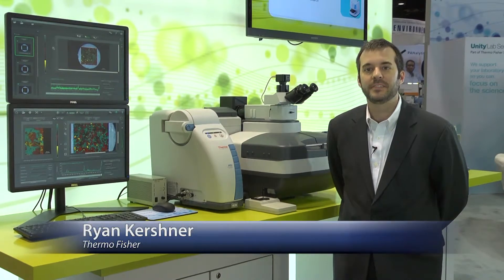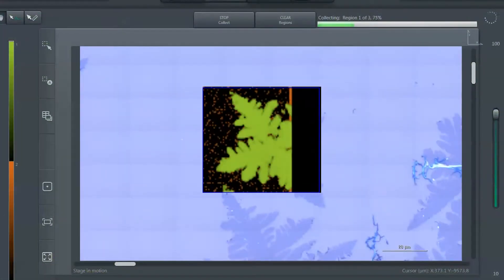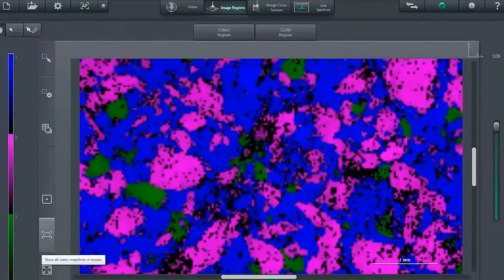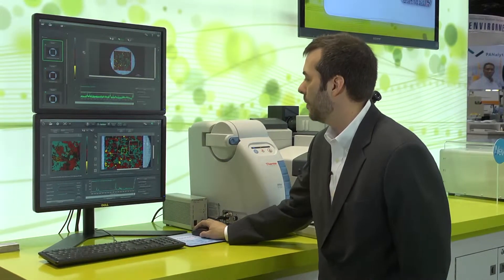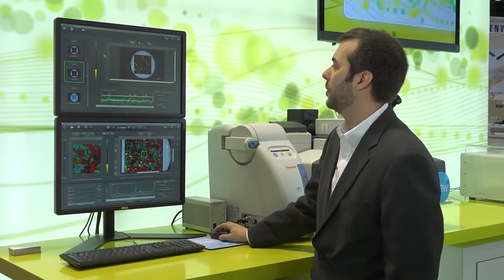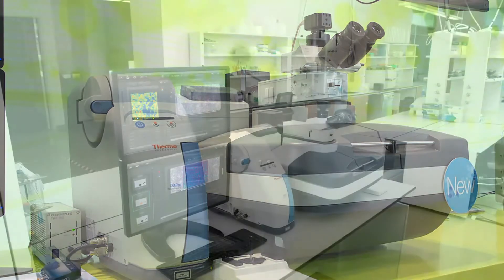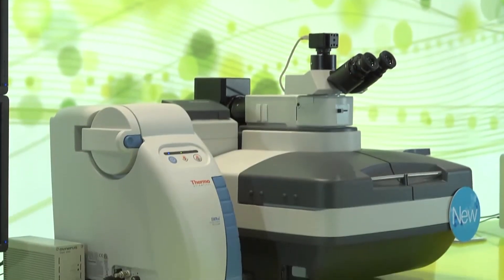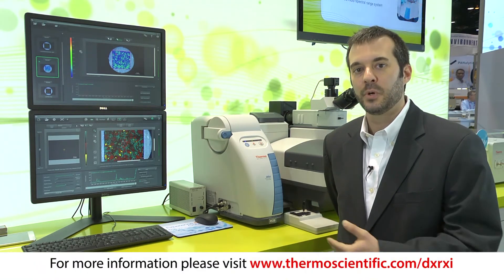Thermo Scientific™ DXR™xi Raman Imaging Microscope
Revealing visual information with speed and simplicity ideal for multi-user labs in academia, government, and industry the Thermo Scientific™ DXR™xi Raman Imaging Microscope can apply your skills and imagination to advancing scientific research, rather than learning the tools to get you there.